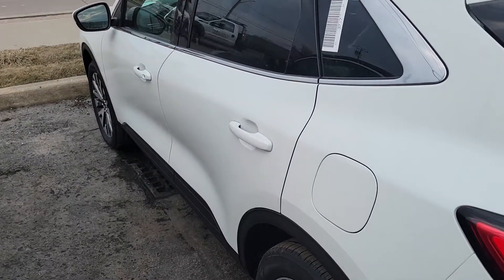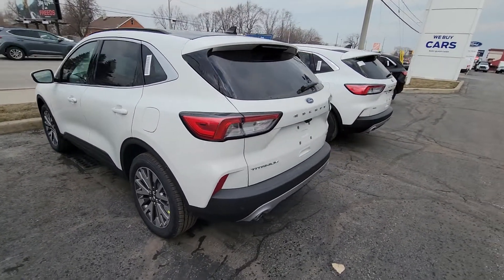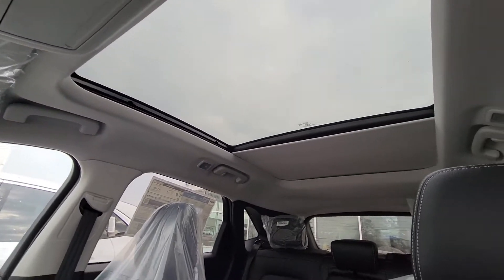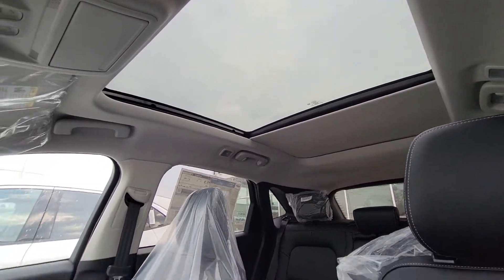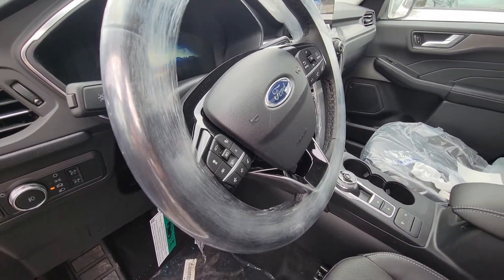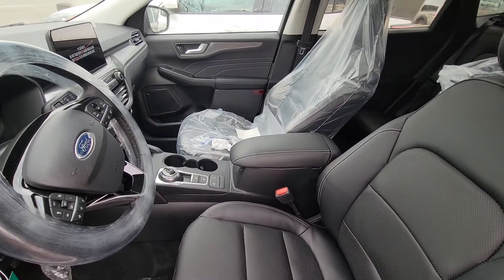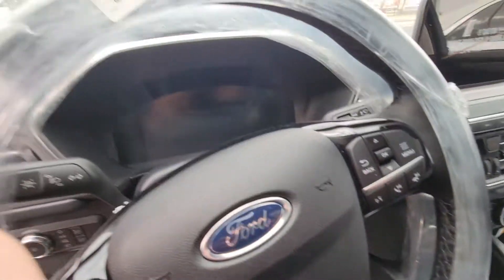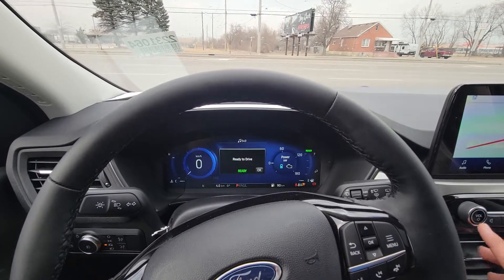James Hybrid Escape